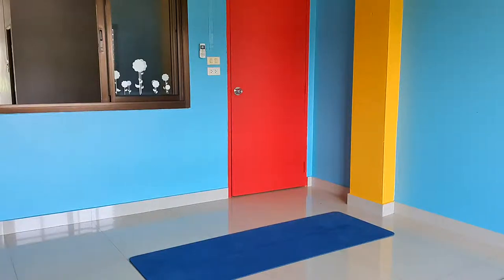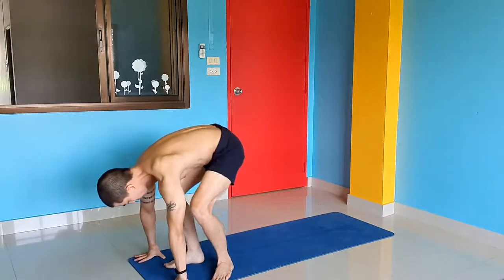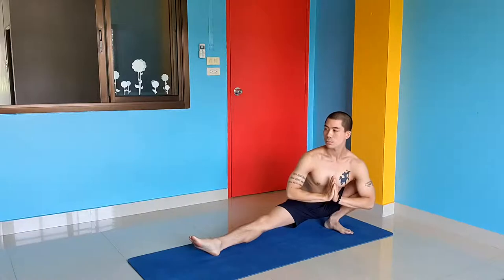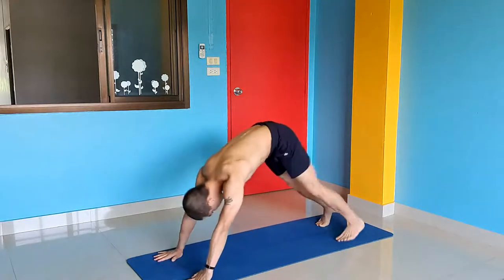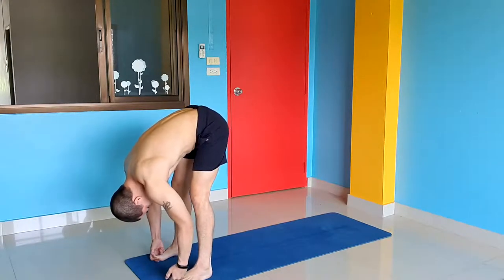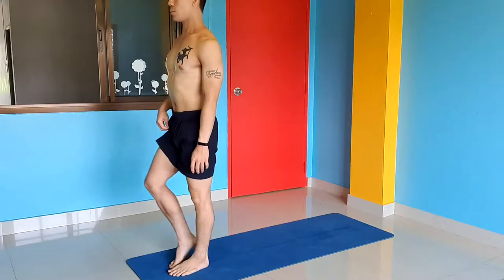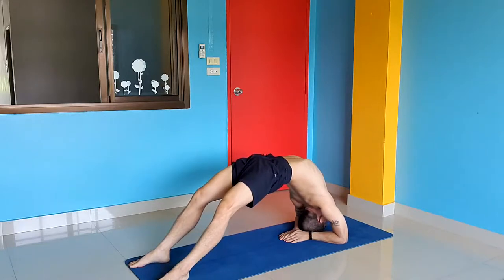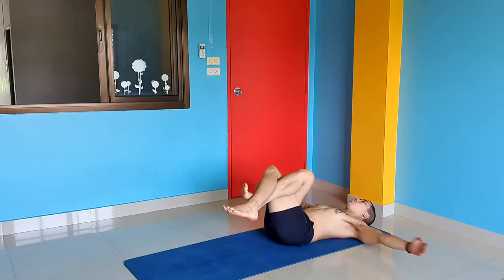Happy Yoga at Home | 30 Day Yoga Challenge | Vinyasa Yoga (Beginners Level) | Day #19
Join me in my daily Happy Yoga session. I practice 45 minutes of Full Body Vinyasa everyday, perfect for beginners.

30 Benefits Of Daily Yoga Practice
1. Yoga makes you feel better - simple as that!
2. Yoga increases your flexibility
3. Yoga improves your strength
4. Yoga boosts your immune system
5. Yoga helps you to focus
6. Yoga changes your energy
7. Yoga boosts your metabolism
8. Yoga reduces anxiety
9. Yoga helps you to be more mindful
10. Yoga soothes your skin
11. Yoga gives you some ‘Me-Time’
12. Hydrate Your Spine
13. Yoga boosts brain power
15. Yoga helps you to breathe better
16. Yoga helps you to stand up taller
17. Yoga helps lift your mood
18. Yoga improves your balance (in body and mind)
19. Yoga helps to clear the toxins
20. Yoga frees your feet!
21. Yoga has anti-inflammatory 'properties'
22. Yoga helps give meaning to your day
23. Yoga helps you to express gratitude
24. Yoga teaches you to know yourself
25. Yoga regulates your body clock
26. Increase compassion
27. Yoga helps you to become more body aware
28. Yoga helps you to accept whatever life brings to your table
29. Yoga gives you a natural wind-down
30. Yoga is a life-long lesson

Happy Yoga - chair yoga total body stretch | happy yoga with sarah starr.

Happy Yoga with Sarah Starr is a T Join the free yoga for beginners program welcome to happy yoga on demand's accessible yoga portal and stay tuned for your free full length episode from our gentle yoga portal!.. Download 337 Happy Yoga Birthday Stock Illustrations, Vectors & Clipart for FREE or amazingly low rates

 Yoga Instructor and Host of Happy Yoga with Sarah Starr at Happy Yoga TV

Happy Yoga Community is an online based hub for yogis, with meditations, yoga, philosophy and a place to hang out it is perfect for yogis who can't get to class Happy Yoga Barcelona: There is always a friendly smile in the very aptly named Happy Yoga

Book happy yoga bogota macarena
After filming over 100 episodes of "Happy Yoga with Sarah Starr" for public television, we're proud to present Happy Yoga on Demand
full class 60min core yoga đánh tan mỡ bụng - happy yoga. hatha yoga full class 60min - happy yoga.
including gentle sun salutations along with easy to follow yoga moves to create more ease in the hands neck shoulders back and more excerpted from happy yoga gentle chair yoga with sarah starr vol 1. access over 60 accessible happy yoga videos at happy yoga on demand.

 enjoy this modified yoga session excerpted from our newest dvd "happy yoga with sarah starr | chair yoga refreshed | series five".

for over 100 happy yoga episodes subscribe to happy yoga on demand .. whether you are new to yoga or looking for inspiration to grow your practice  we have a yoga session for you!

day 17 - happiness boost yoga - 30 days of yoga.
for more happy yoga on demand visit ..  loại hình yoga này có các bài tập yoga chuyên sâu  có tác dụng giúp giảm cân giảm mỡ bụng hiệu quả và nhanh chóng cho cả nam lẫn nữ giới. chair yoga | happy yoga with sarah starr cascading river.
“Happy Yoga with Sarah Starr” is a T Enjoy the sunflowers of Wisconsin and the Happy Yoga TV, log
Happy Yoga Day Images with Quotes
Men And Women's Happy Yoga Poses Butterfly For Love Yoga

I've turbo charged the Happy Yoga Community so you can access more content

Book happy yoga barcelona urquinaona

Thai Massage Teacher Training Bogota Colombia Certification course in Thai Massage Happy Yoga Bogota Colombia Module 1 - February 3rd to February 9th The Happy Yoga Community is here for you